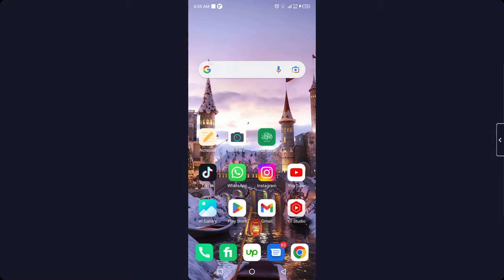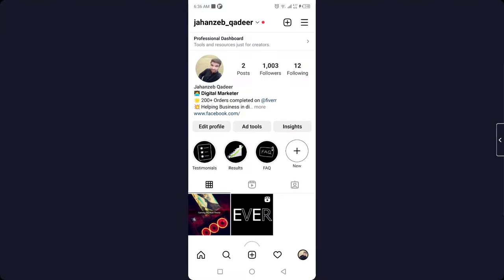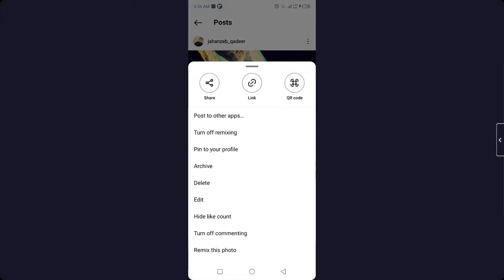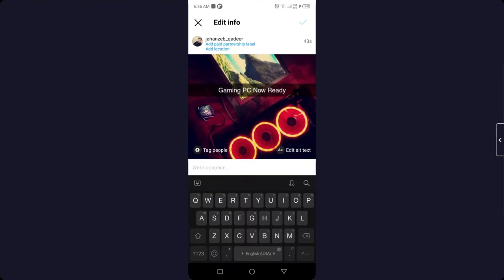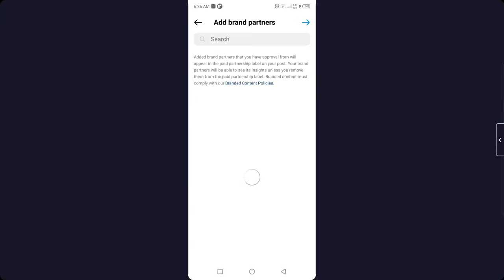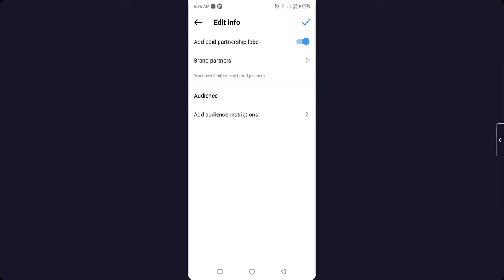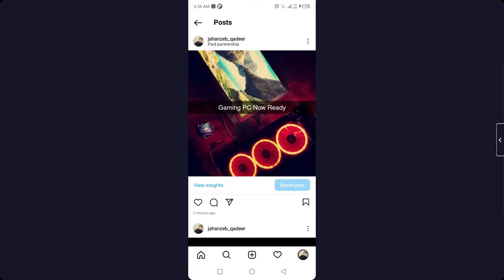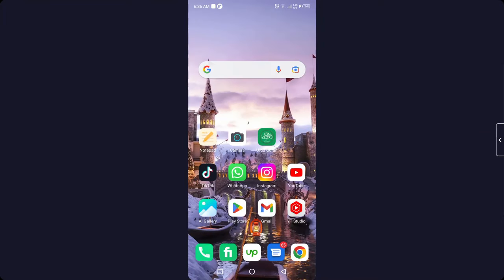How to Add Collaboration in Instagram Post After Posting (2024)